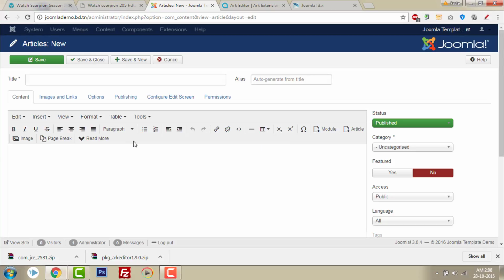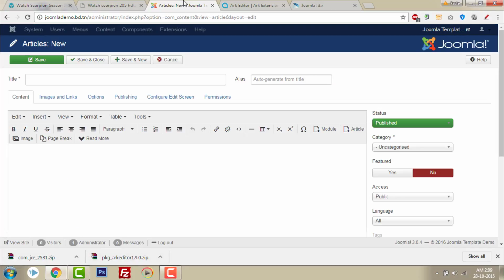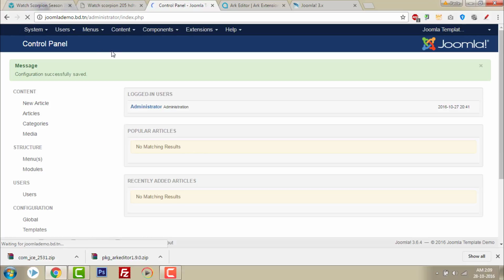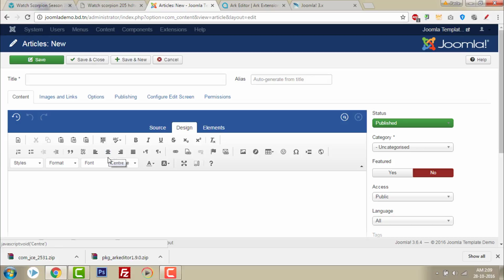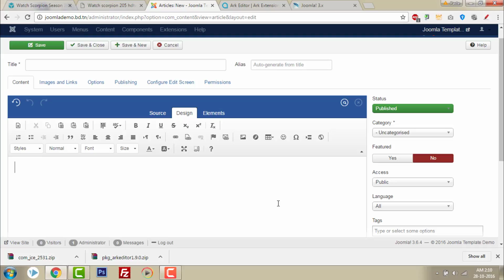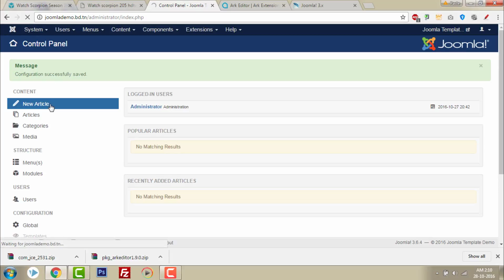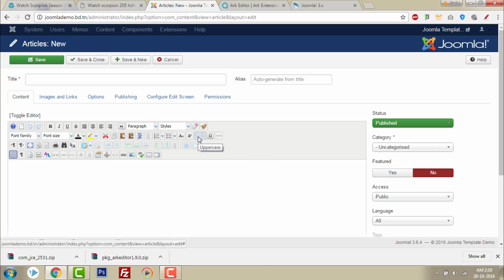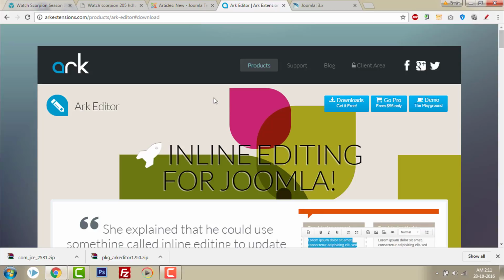How to Change Defualt Joomla Editor , TinyMCE to Ark Editor or JCE Editor | By Paste Media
Download the Editor  that you want to change beside the default editors, TincyMCE and Codemirror and Install it

1. Go to System/ Global Configuration
2. Select the editor that you want to make default
3. Click save and close
Done. Now check it out by creating a new article.

joomla editor, joomla artilce, joomla tutorials, paste media tutorials